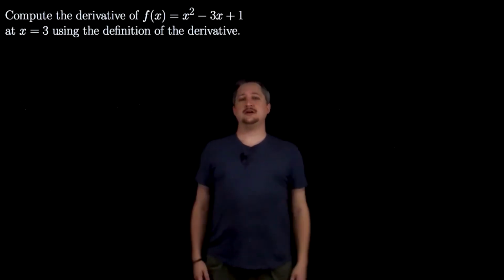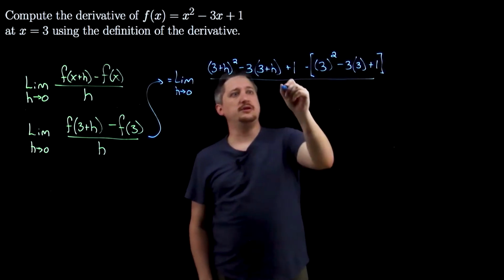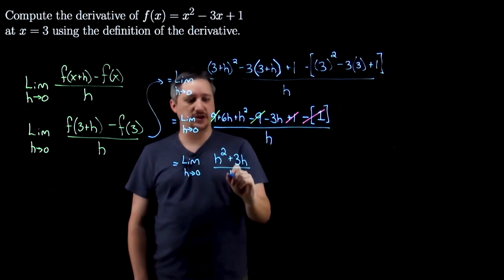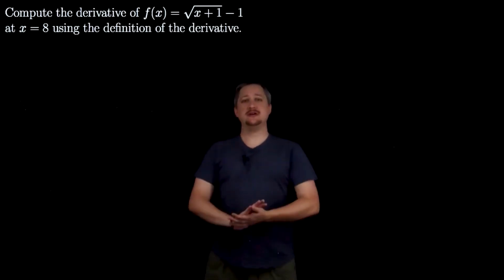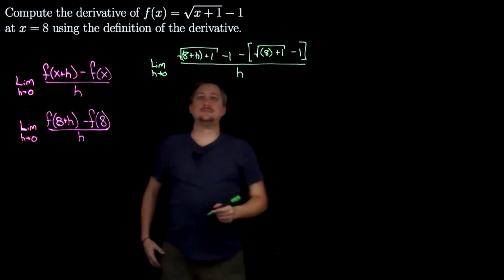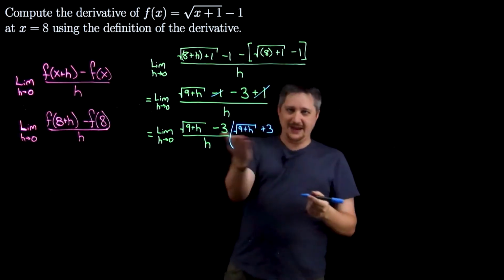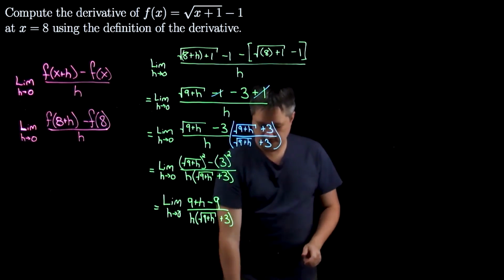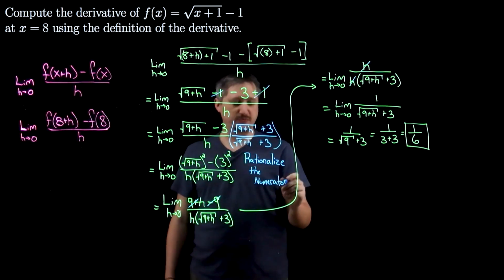Theory of Derivatives: Example - Derivatives at a Point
We present several examples of computing derivatives at given points.